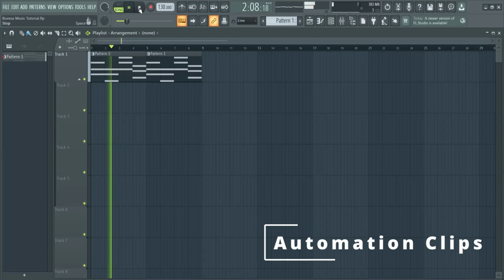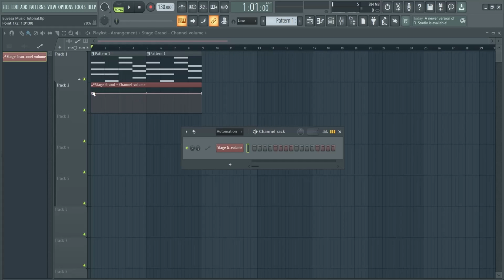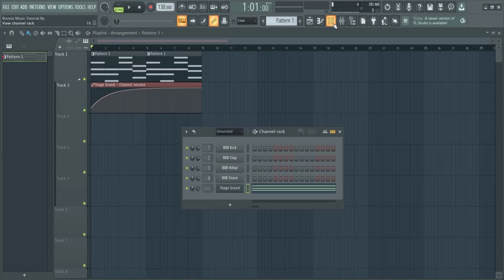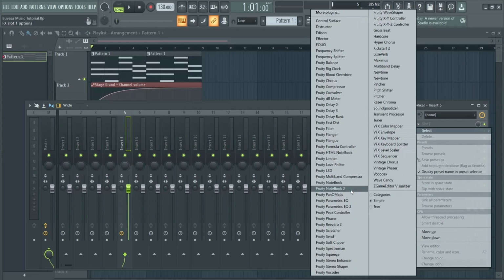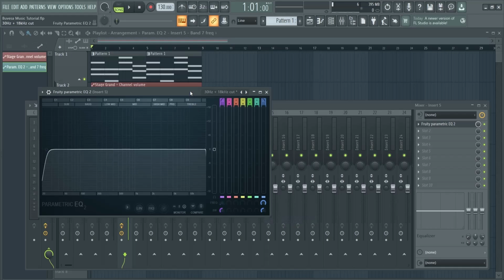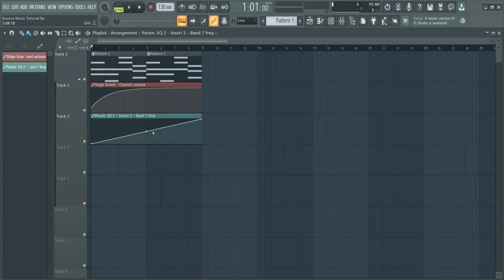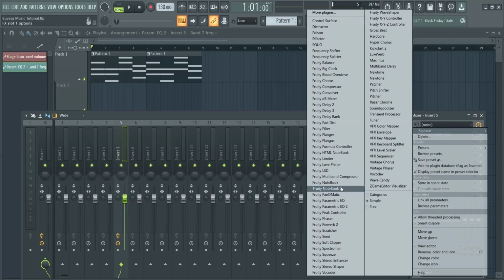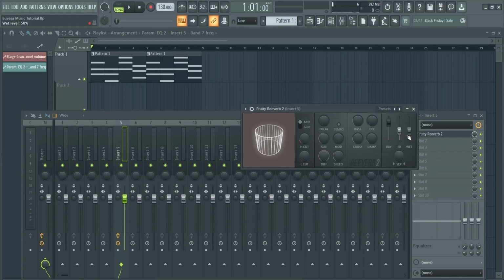How to Use Automation Clips to Create Dynamic Mixes in FL Studio